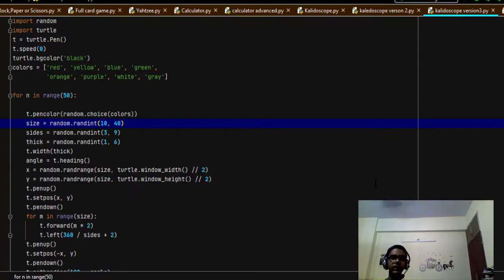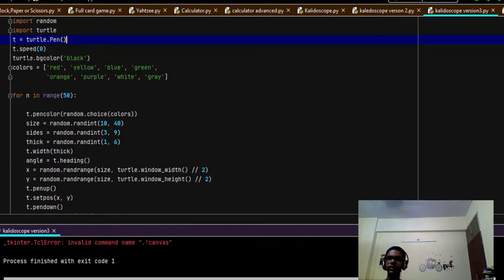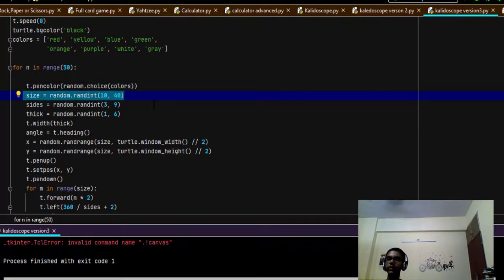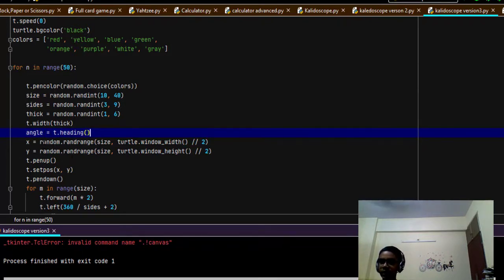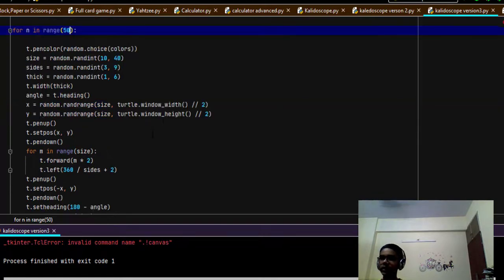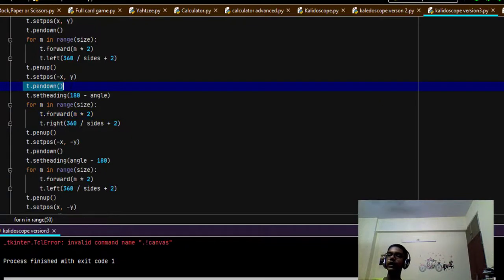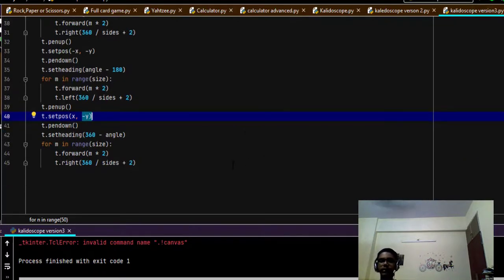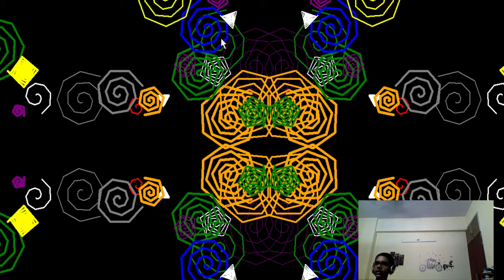A kaleidoscope in Python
Hello everyone! In this video I will show how to make a cool kaleidoscope in simple Python.